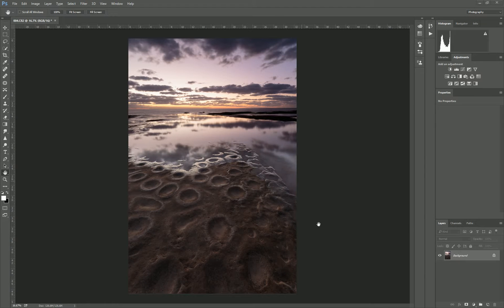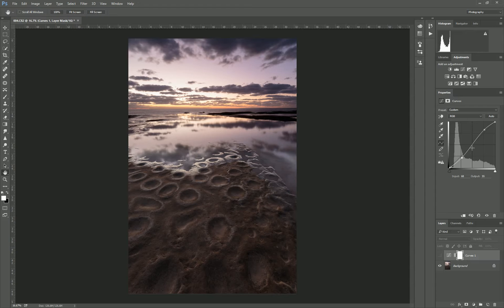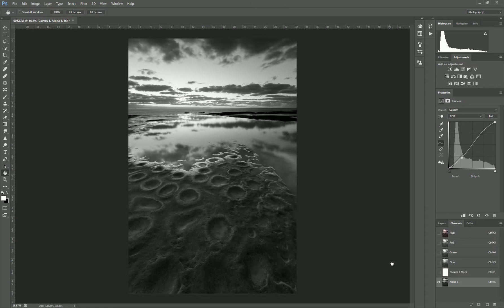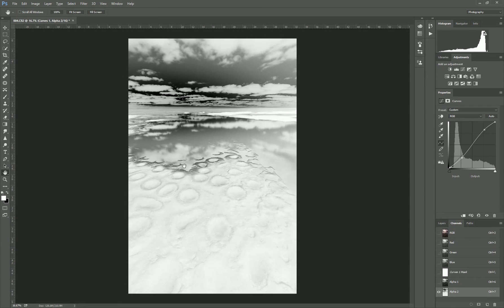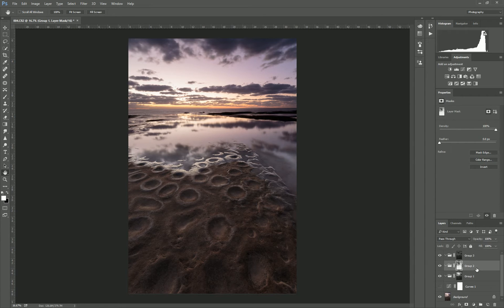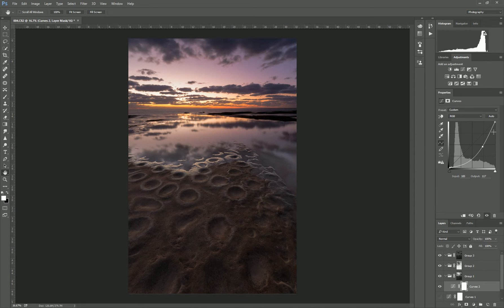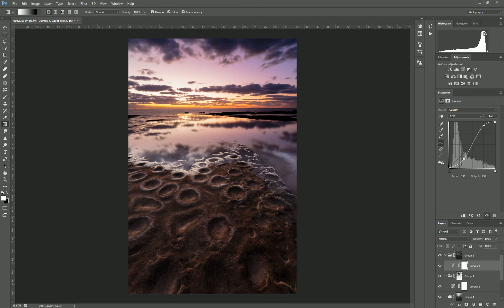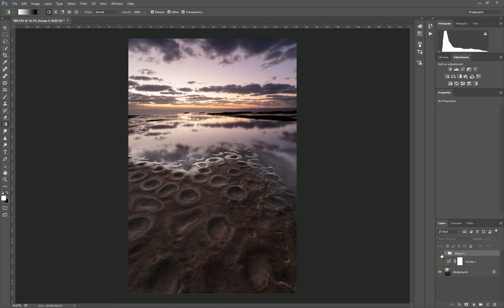Advanced Photoshop Contrast Tutorial - Landscape Photography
Creating masks and selectively controlling contrast in your landscape images.